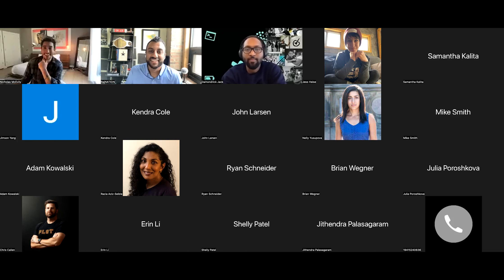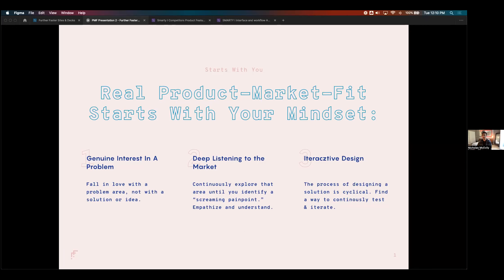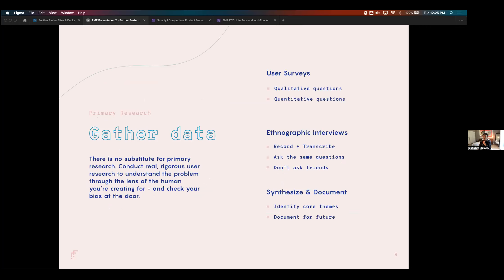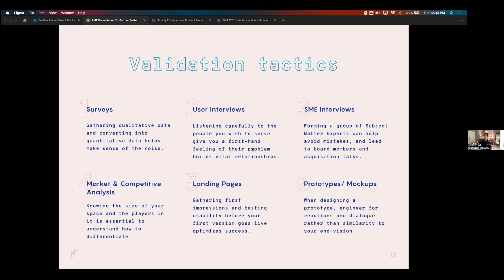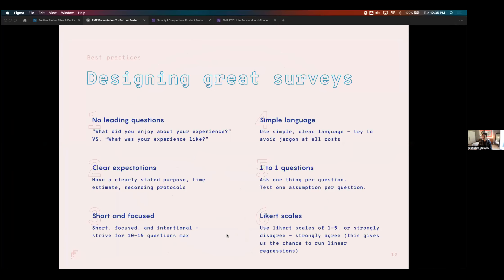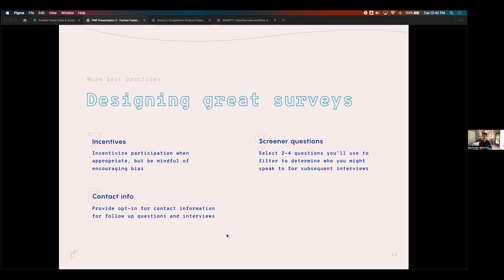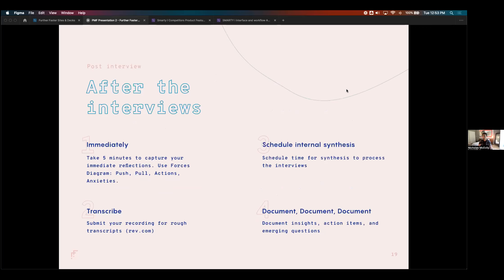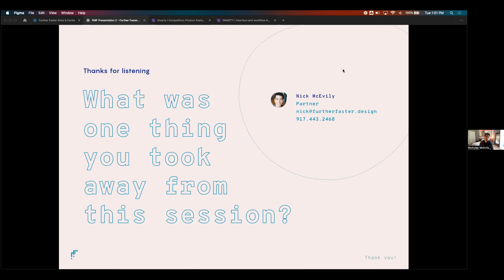WTF is Product-Market Fit?? Featuring Further Faster Venture Studio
Recording from live workshop on May 17th.

“Product Market Fit” is undeniably important - but few founders know the steps to find it quickly. And more importantly, KEEP FINDING IT.

Do you want to learn how to build a product engine in your company that's autonomous, data-driven, and highly tactical?

Startup Hypeman welcomes Further Faster co-Founder Nick McEvily to the Hype stage to share how to de-risk investment and accelerate success by building a PMF flywheel.

Learn the exact strategies and formulas, convert assumptions to hypotheses for validation, run effective interviews, conduct reliable surveys, and turn that all into product strategy for sales, marketing, and investors.

All founders should attend this workshop, whether early stage or well into product development.